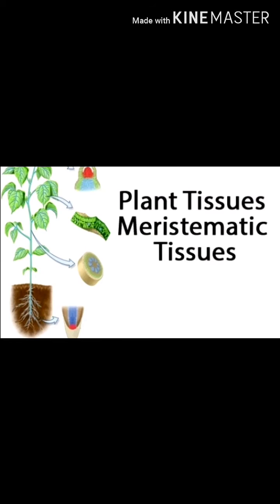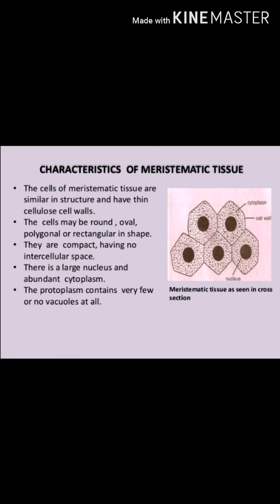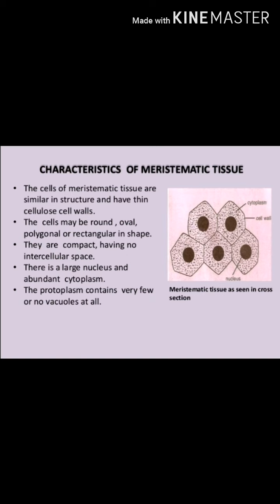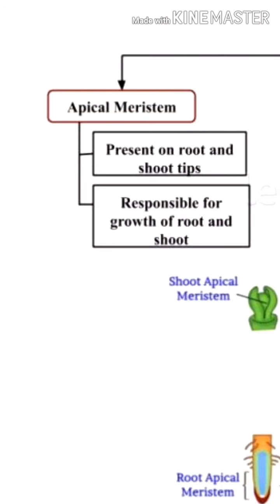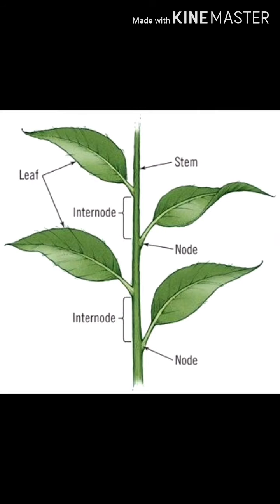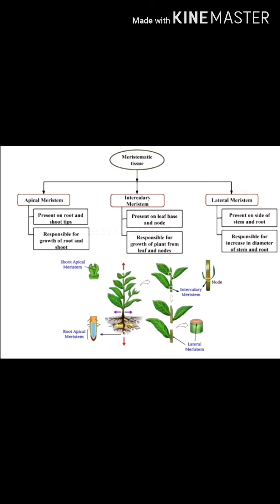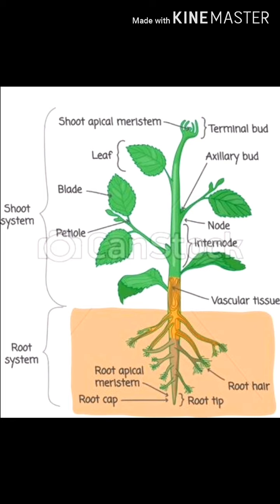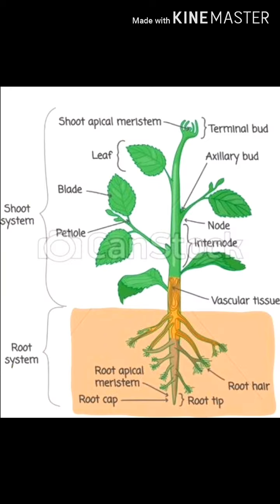Grade 9 Chapter- Tissues ( video -2)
In this video you will learn about Meristematic tissue and permanent tissue ...